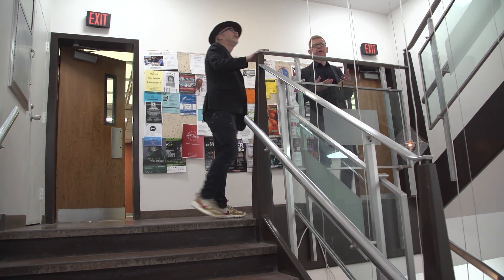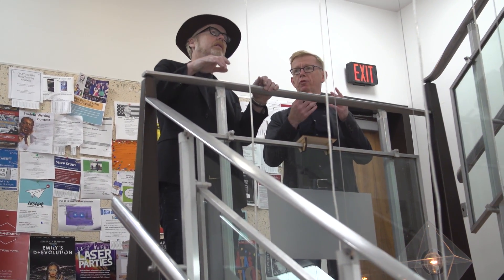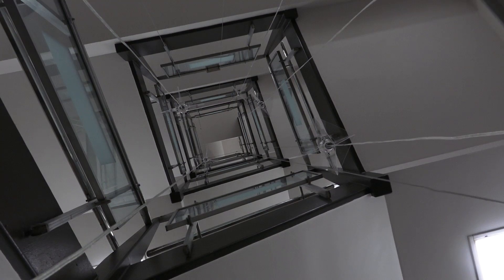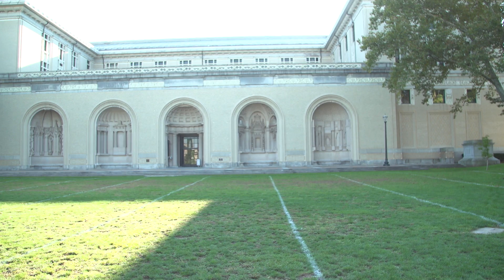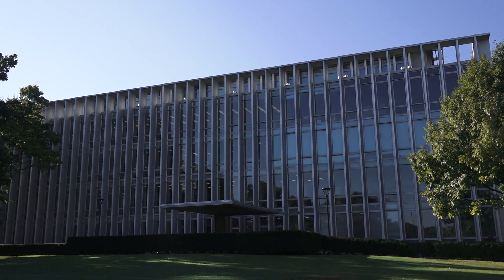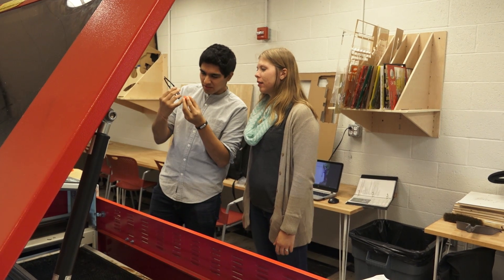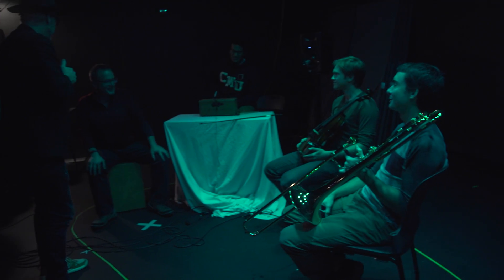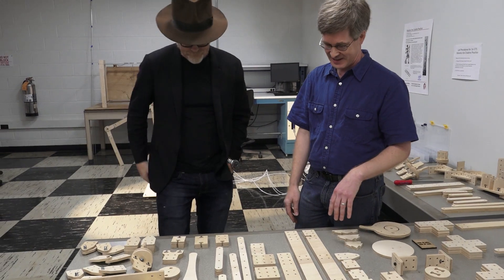Adam Savage's Maker Tour: Carnegie Mellon's IDeATe Lab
In his last Pittsburgh stop, Adam visits Carnegie Mellon University, which offers a minor in making and whose IDeATe network exposes students to multiple approaches to problem solving and cross-campus collaboration.

This series and tour is made possible by The Fab Foundation and Chevron

Shot by Joey Fameli and Adam Isaak
Edited by Thomas Crenshaw
Sound by Christopher Strollo

Tested is:
Gunther Kirsh
Ryan Kiser